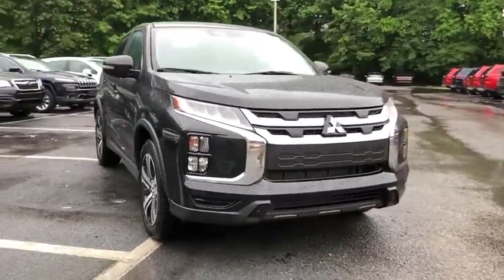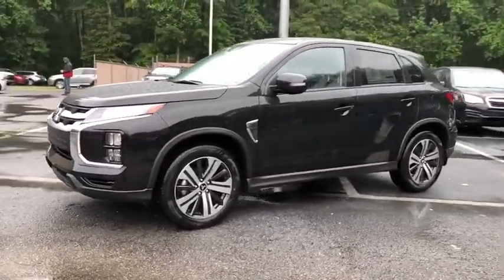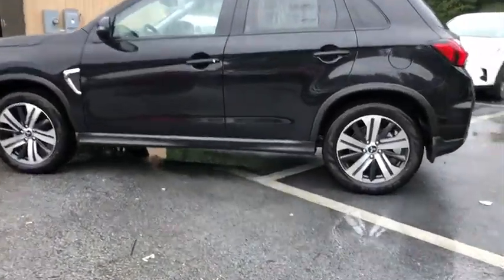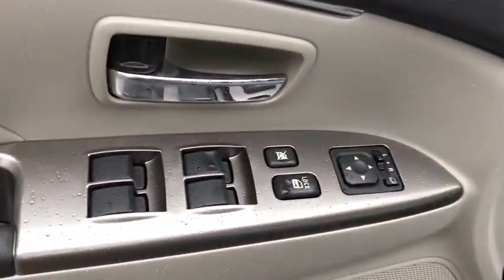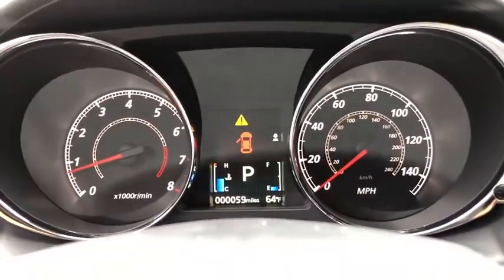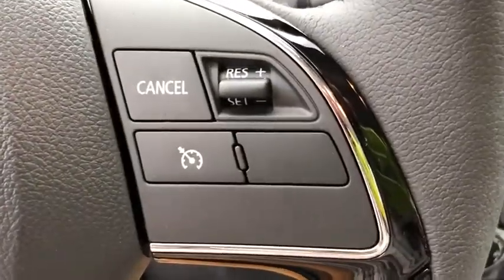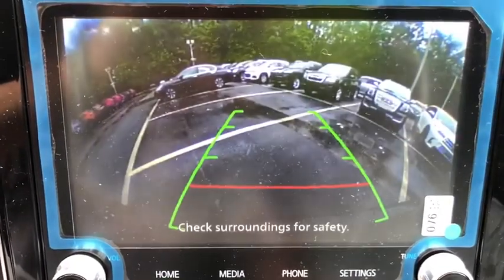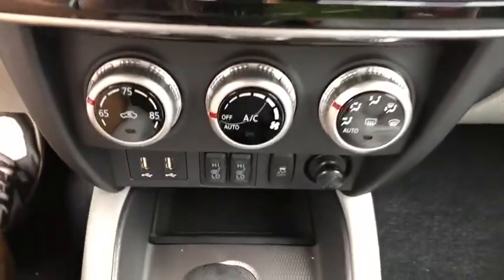2020 Mitsubishi Outlander_Sport Suffolk, Chesapeake, Portsmouth, Norfolk, Virginia Beach, VA M238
New 2020 Mitsubishi Outlander_Sport available in Suffolk, Virginia at Mike Duman Mitsubishi. Servicing the Chesapeake, Portsmouth, Norfolk, Virginia Beach, VA area.

Black 2020 Mitsubishi Outlander Sport SE FWD CVT 2.0L I4 SMPI DOHC 16V LEV3-ULEV70 148hpbrbr24/30 City/Highway MPG